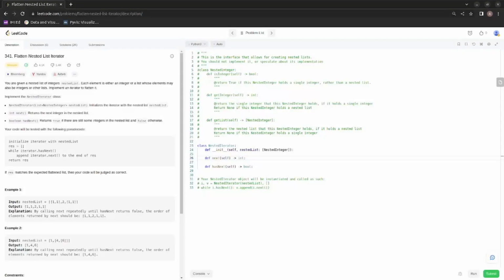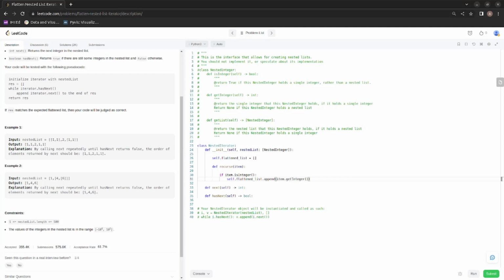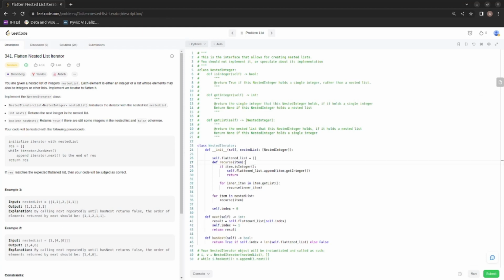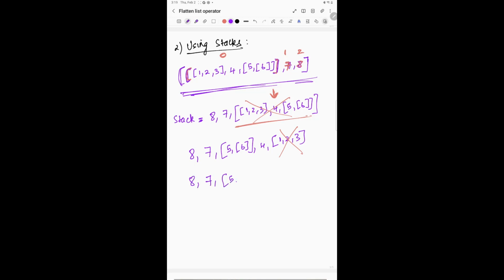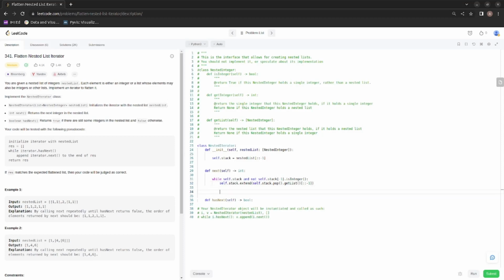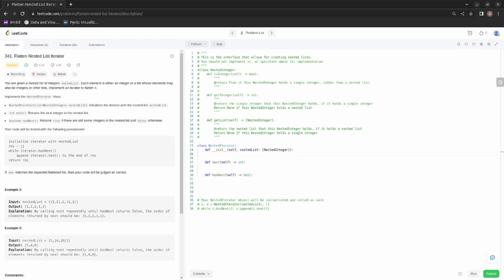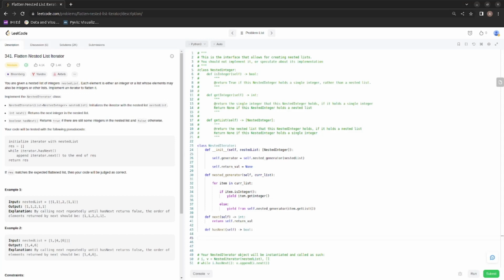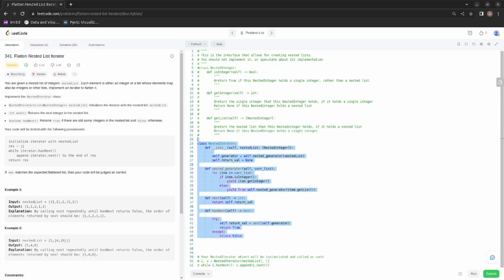FLATTEN NESTED LIST ITERATOR | LEETCODE 341 | PYTHON | 3 METHODS - RECURSIVE, ITERATIVE, GENERATORS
This is a pretty cool design question that I liked solving. It has the potential to test a lot of fundamental concepts like recursion, iterators, generators etc.

Note: It would definitely help if you have a decent understanding of how iterators and generators work before solving this problem.

Edit: At 15:40 I made a mistake. I wanted to say "the job of unpack is basically to ensure that the top of the stack *is an integer"